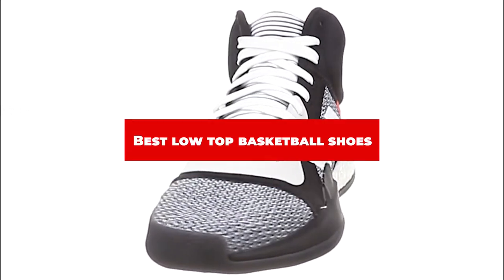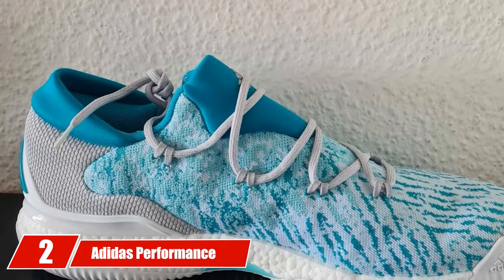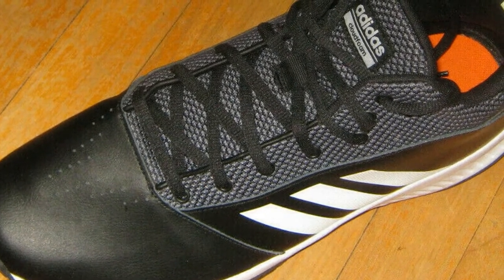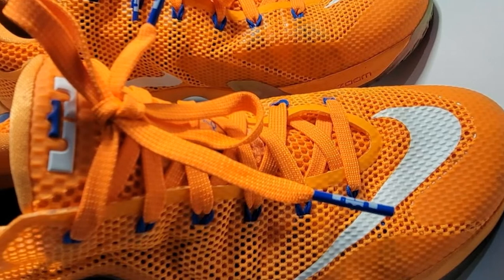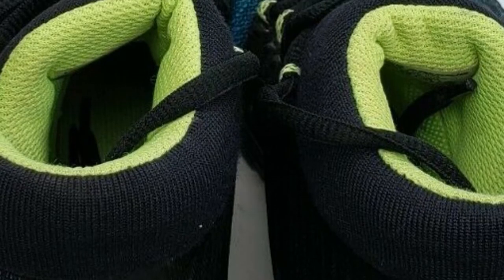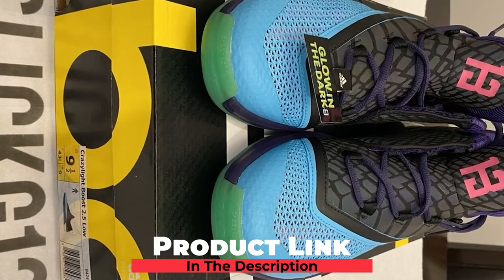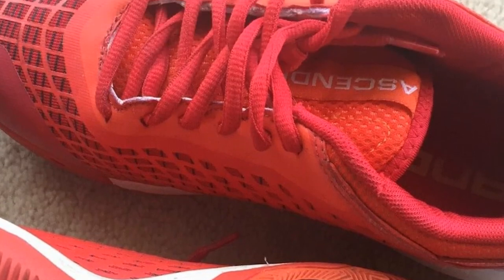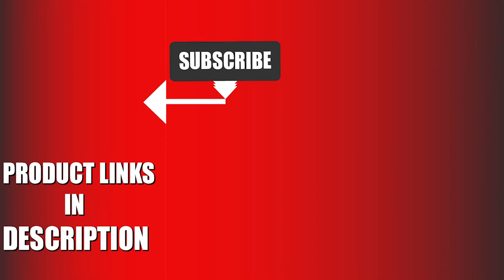Best Low Top Basketball Shoe In 2024 - Top 10 New Low Top Basketball Shoes Review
Links to the Top 10 Best  Low Top Basketball Shoe we listed in today's  Low Top Basketball Shoe Review video & Buying Guide:

1 . AND 1 Men's Rocket 4.0 Basketball Shoe
2 . adidas Performance Men's Crazylight Boost Low 2016 Basketball Shoe
3 . Adidas Men's Cf Ilation 2.0
4 . Adidas Men's Ball 365 Inspired Basketball Shoe
5 . Nike Men's Lebron XII Low Basketball Shoe
6 . Under Armour Men's NXT Basketball Shoe
7 . NIKE Air Jordan Horizon Low Mens Basketball Trainers
8 . adidas Crazylight Boost 2.5 Lo Basketball Shoes
9 . AND1 Men's Ascender Low-M Basketball
10 . Under Armour Men's UA Curry 3 Low Basketball Shoes

In this video, we have gathered the  Low Top Basketball Shoe on the market in 2024. With all types of consumers in mind, we made this list through extensive research, pricing, quality, durability, brand reputation, and various other factors.